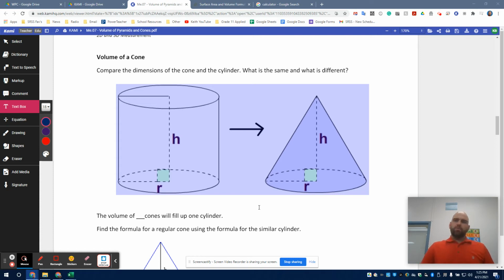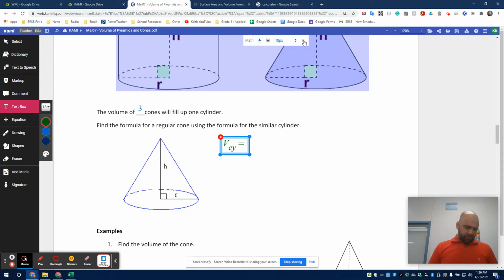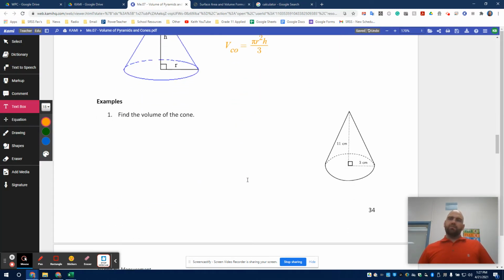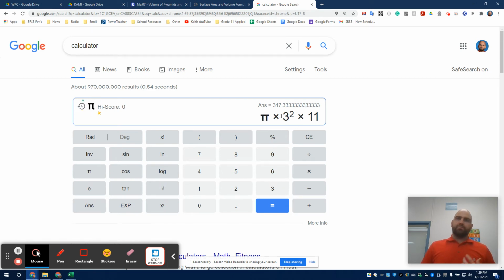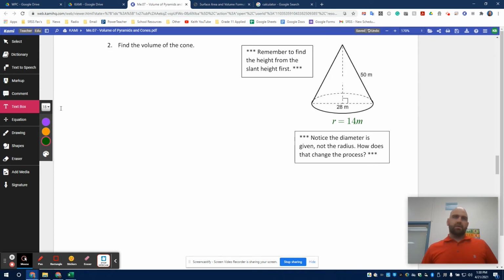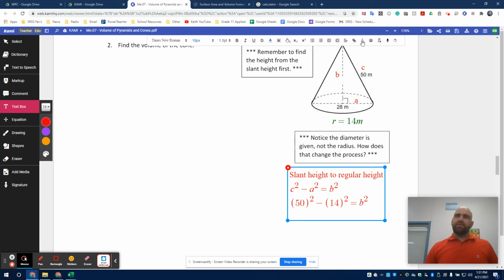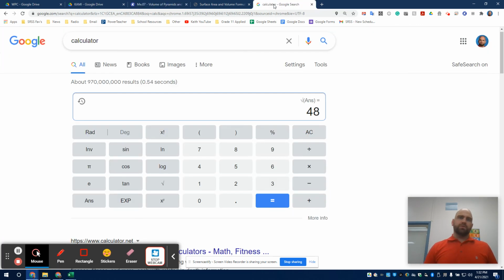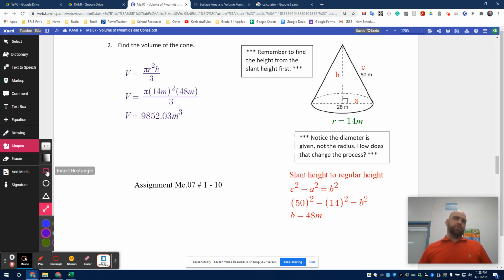Me 07 53 Volume of a Cone Formula